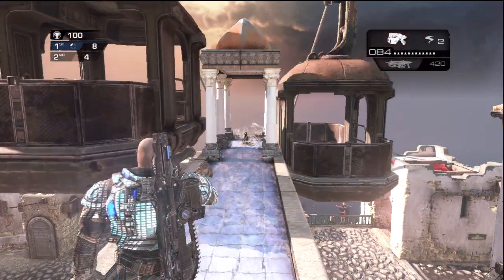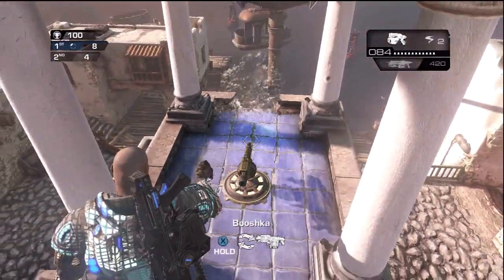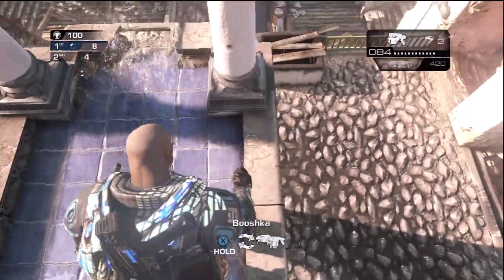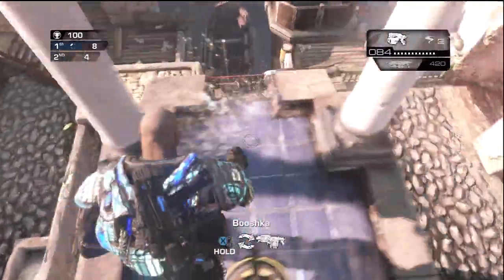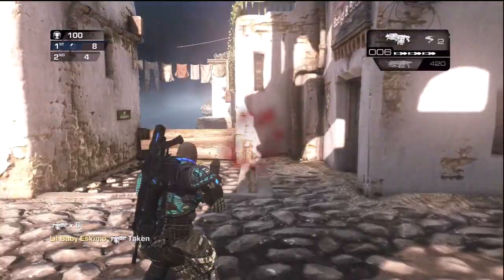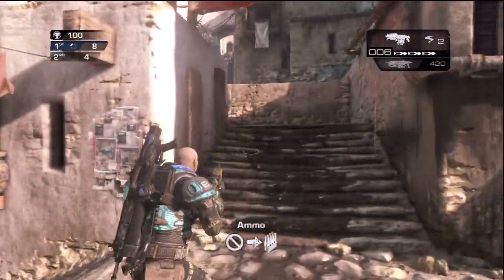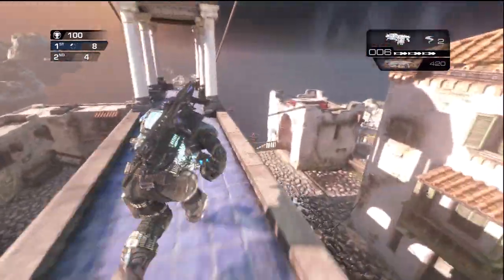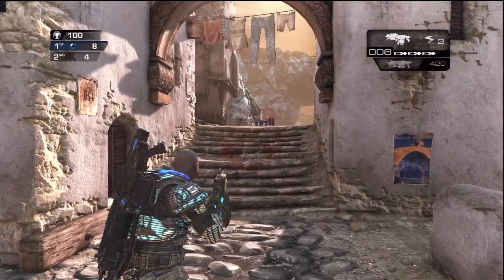Gears of War: Judgment Tips & Tricks #2 - Weapon Sliding While Falling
Welcome back to my Gears of War: Judgment Tips & Tricks series!  Hopefully you find it helpful! Let's shoot for 50 likes!